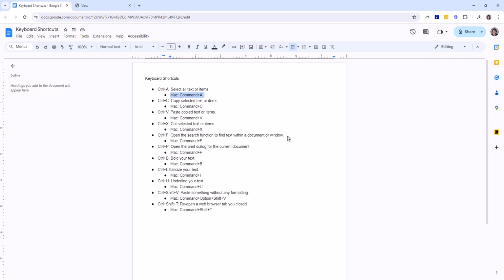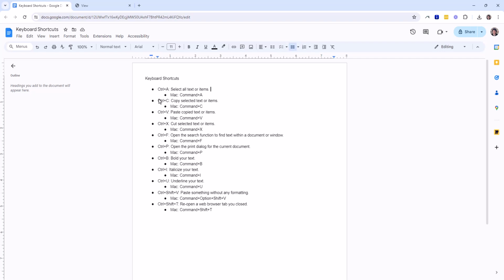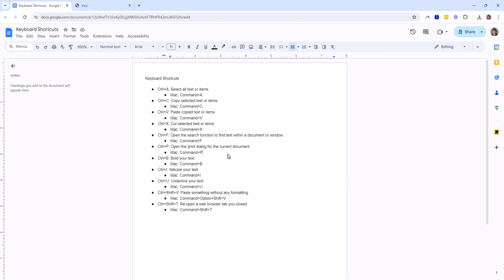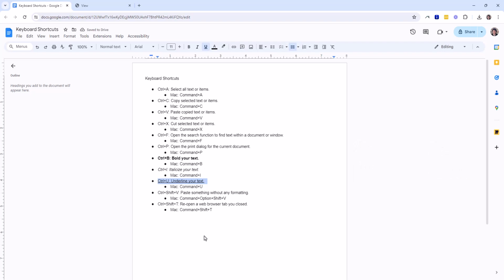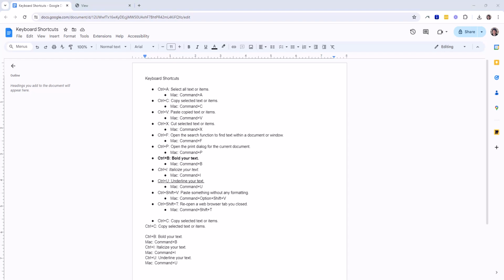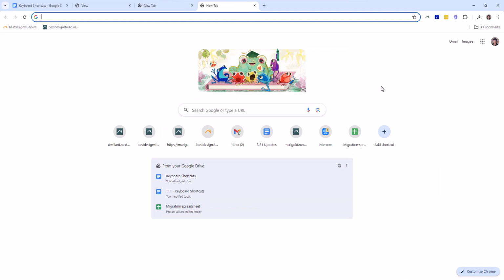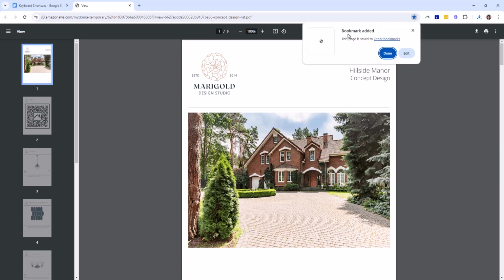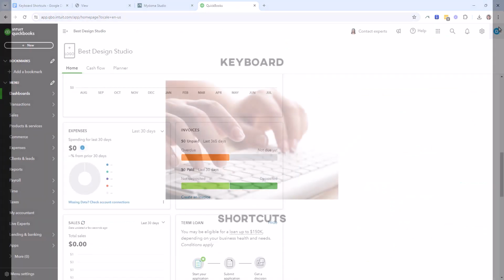Tech Tip Tuesday - May 7, 2024 - Keyboard Shortcuts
Today, we are going to talk about Keyboard Shortcuts. These little tricks will save you a ton of time and can make your workflow much smoother.

For those of you who aren't familiar with keyboard shortcuts, they're combinations of keys that, when pressed at the same time, perform specific functions. These can range from copying and pasting text to launching applications or performing complex operations.

Let's start with some common shortcuts:

Double click to highlight the entire word

Triple click to highlight the entire line

Ctrl+A: Select all text or items. This is useful for editing or formatting entire documents.
Mac: Command+A

Ctrl+C: Copy selected text or items. This is helpful when moving or duplicating content.
Mac: Command+C

Ctrl+V: Paste copied text or items. This completes the process after copying or cutting content.
Mac: Command+V

Ctrl+X: Cut selected text or items. This is useful when relocating content within a document or between documents.
Mac: Command+X

Ctrl+F: Open the search function to find text within a document or window. This is valuable for quickly locating specific information.
Mac: Command+F

Ctrl+P: Open the print dialog for the current document.
Mac: Command+P

Ctrl+B: Bold your text.
Mac: Command+B

Ctrl+I: Italicize your text.
Mac: Command+I

Ctrl+U: Underline your text.
Mac: Command+U

Ctrl+Shift+V: Paste something without any formatting. This is great for maintaining a consistent style when pasting from different sources.
Mac: Command+Option+Shift+V

Now, let's look at some shortcuts that work specifically in web browsers:

Ctrl+T: Open a new tab. This makes multitasking and browsing multiple sites easier.
Mac: Command+T

Ctrl+Shift+N: Open a new incognito window. This is ideal for private browsing or visiting sites without saving cookies or history.
Mac: Command+Shift+N

Ctrl+W: Close the current tab. This helps declutter the browser and keeps things organized.
Mac: Command+W

Ctrl+R: Reload the current page. This ensures you're seeing the latest content.
Mac: Command+R

Ctrl+Shift+T: Re-open the last closed tab, making it easy to recover closed tabs.
Mac: Command+Shift+T

Ctrl+D: Bookmark a web page. This allows you to save and organize important web pages for future reference.
Mac: Command+D

Ctrl+Shift+R: Perform a hard refresh of the current page, bypassing the cache. This forces the browser to fetch the latest version of the page from the server.
Mac: Command+Shift+R

F12: Open the Developer Tools console. Inside are a variety of tools that can provide helpful information when diagnosing bugs
Mac: Command+Option+I